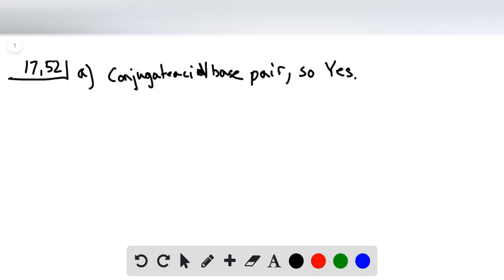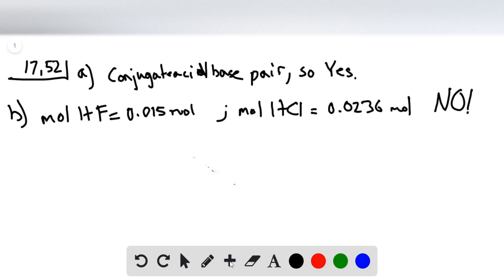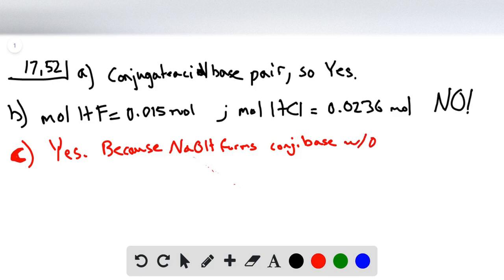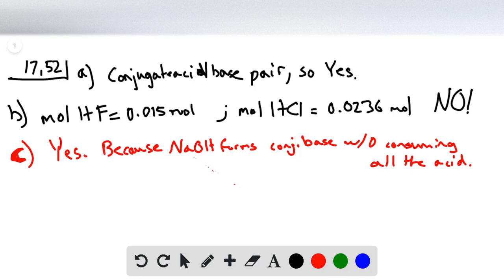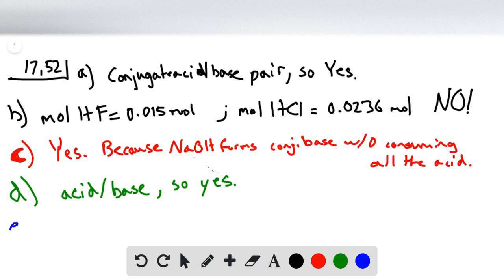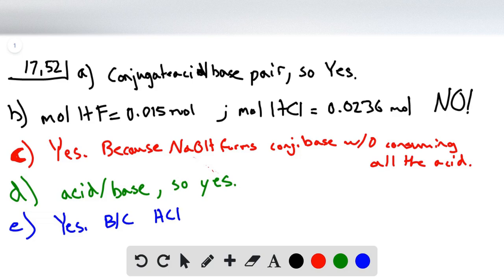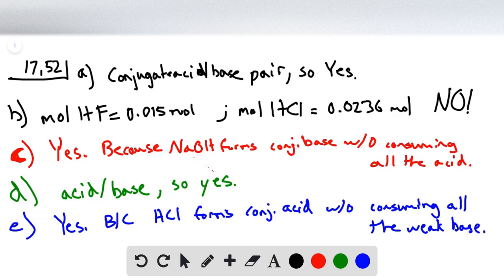Determine whether the mixing of each pair of solutions results in a buffer a 75 0 mL of 0 10 M HF;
Determine whether the mixing of each pair of solutions results in a buffer. a. 75.0 mL of 0.10 M HF; 55.0 mL of 0.15 M NaF b. 150.0 mL of 0.10 M HF; 135.0 mL of 0.175 M HCl c. 165.0 mL of 0.10 M HF; 135.0 mL of 0.050 M KOH d. 125.0 mL of 0.15 M CH3NH2; 120.0 mL of 0.25 M CH3NH3Cl e. 105.0 mL of 0.15 M CH3NH2; 95.0 mL of 0.10 M HCl